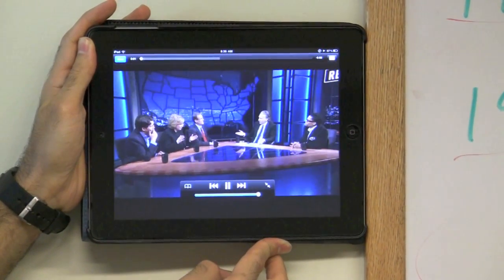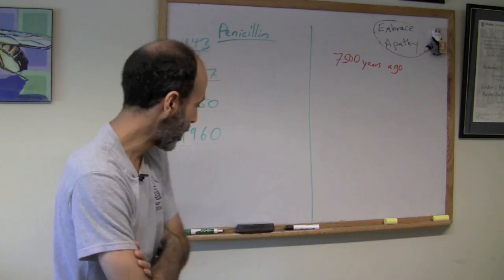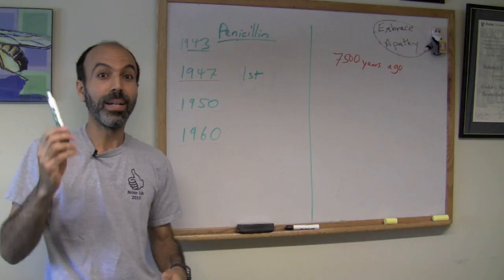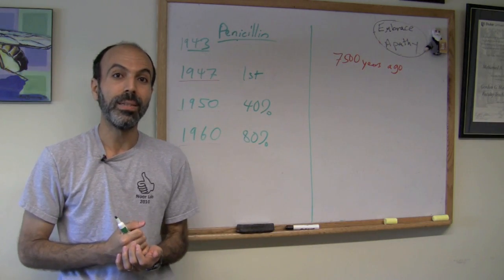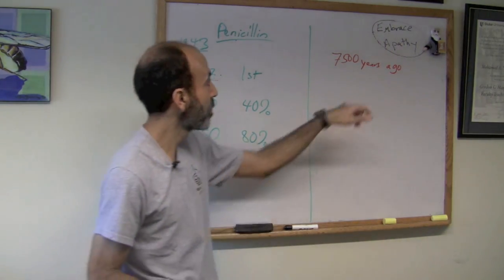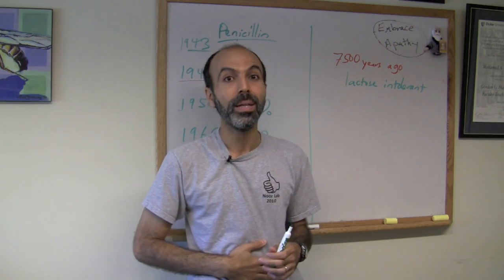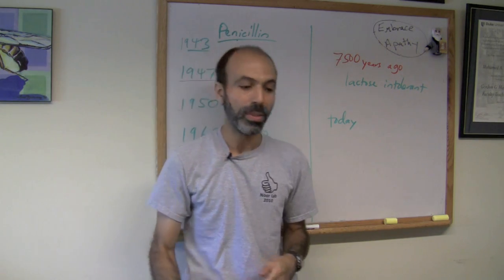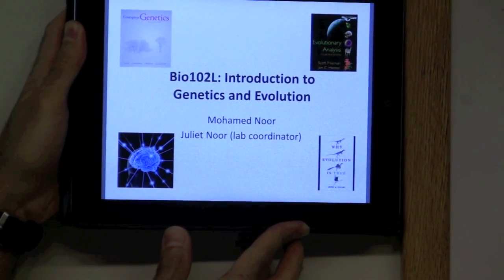Duke University Bio102L: Genetics and Evolution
Introduction/ pitch for gateway course "Genetics & Evolution" at Duke University, presented by Prof. Mohamed Noor